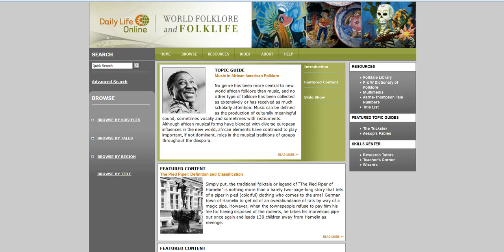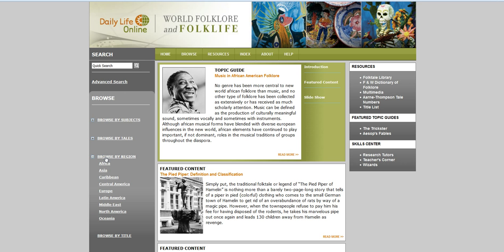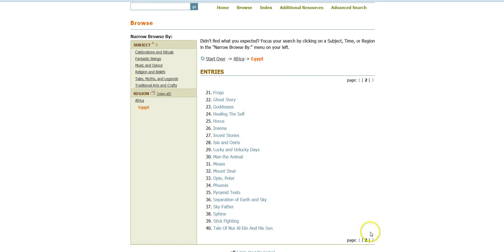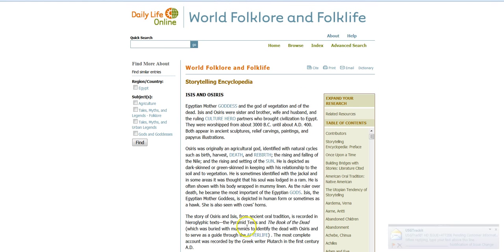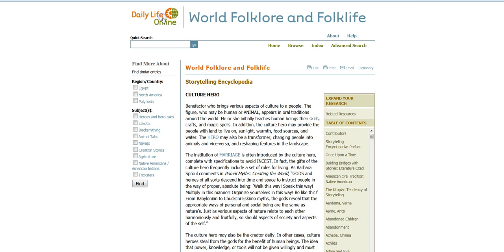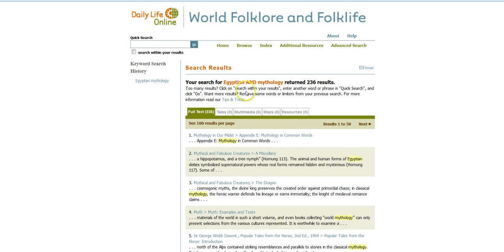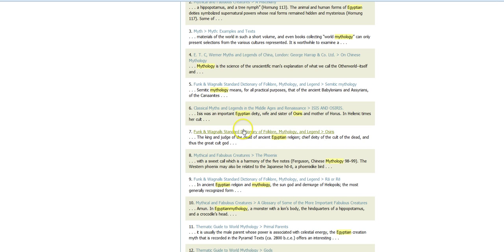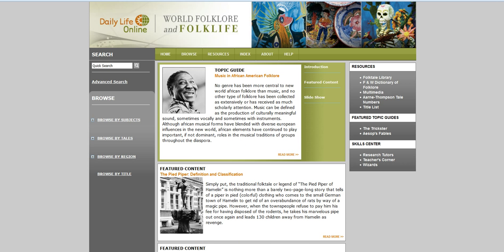Quick Intro to Daily Life Online World Folklore and Folklife Mr White, 9th Honors English Fall 2015